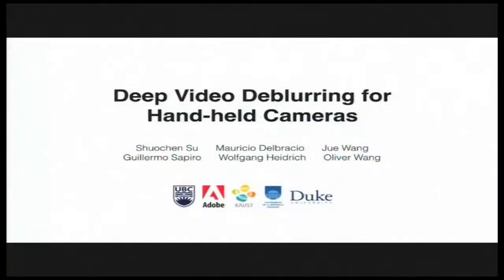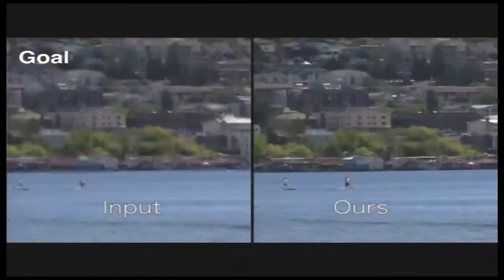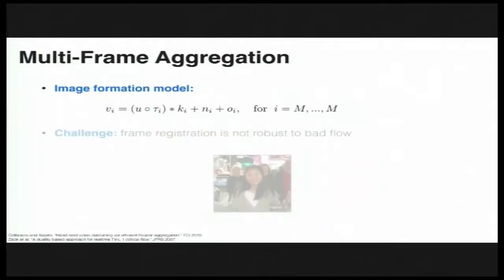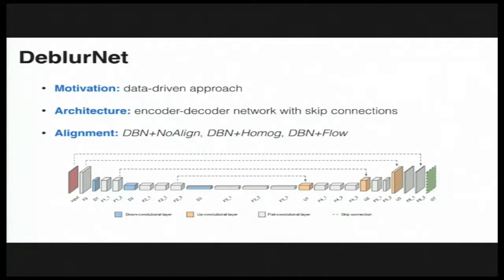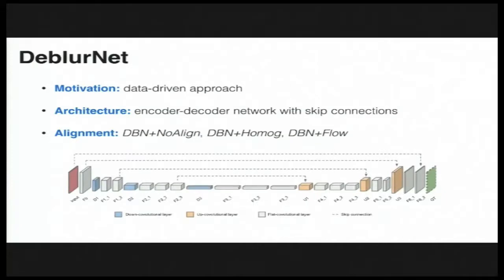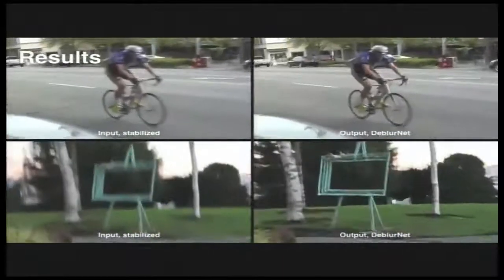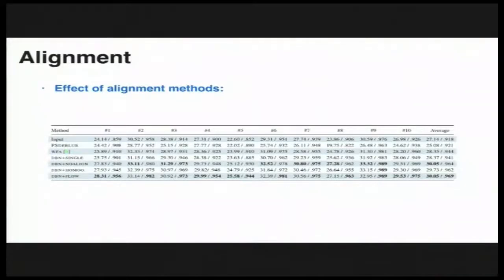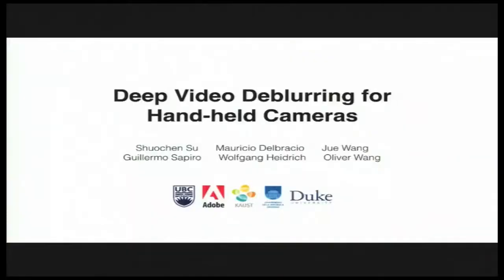Deep Video Deblurring for Hand-Held Cameras | Spotlight 1-1C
Shuochen Su; Mauricio Delbracio; Jue Wang; Guillermo Sapiro; Wolfgang Heidrich; Oliver Wang
Motion blur from camera shake is a major problem in videos captured by hand-held devices. Unlike single-image deblurring, video-based approaches can take advantage of the abundant information that exists across neighboring frames. As a result the best performing methods rely on the alignment of nearby frames. However, aligning images is a computationally expensive and fragile procedure, and methods that aggregate information must therefore be able to identify which regions have been accurately aligned and which have not, a task that requires high level scene understanding. In this work, we introduce a deep learning solution to video deblurring, where a CNN is trained end-to-end to learn how to accumulate information across frames. To train this network, we collected a dataset of real videos recorded with a high frame rate camera, which we use to generate synthetic motion blur for supervision. We show that the features learned from this dataset extend to deblurring motion blur that arises due to camera shake in a wide range of videos, and compare the quality of results to a number of other baselines.